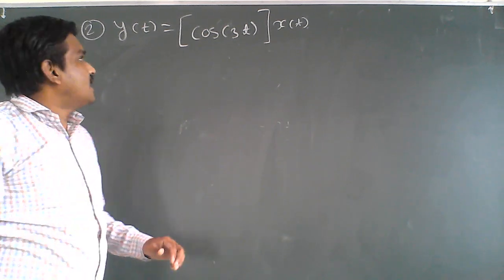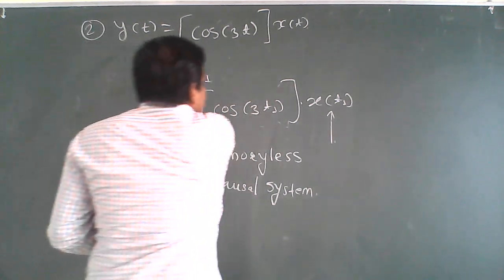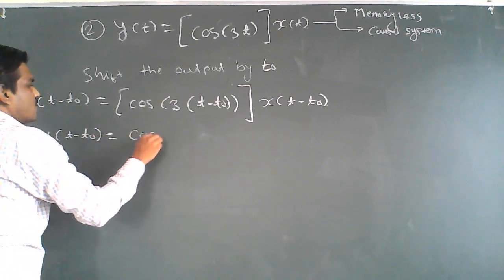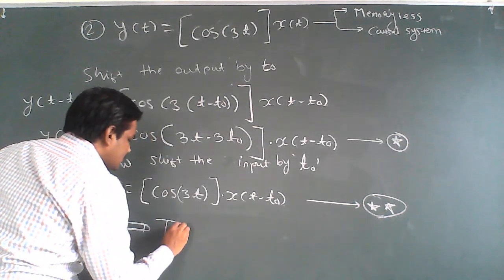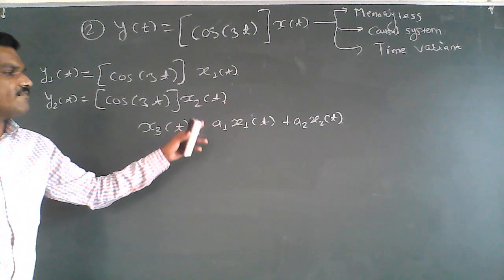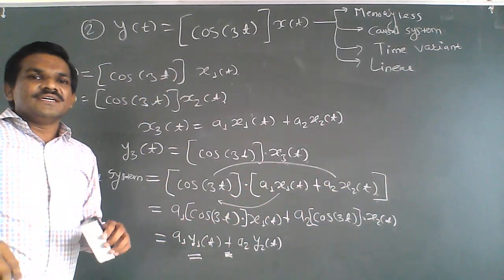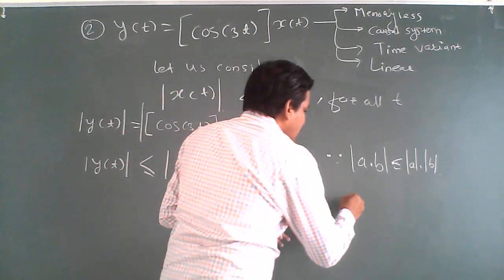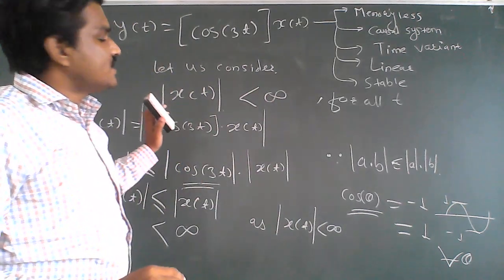System Classification solved problem 4